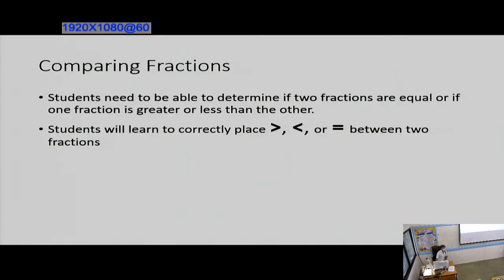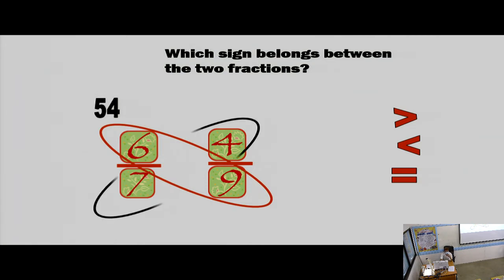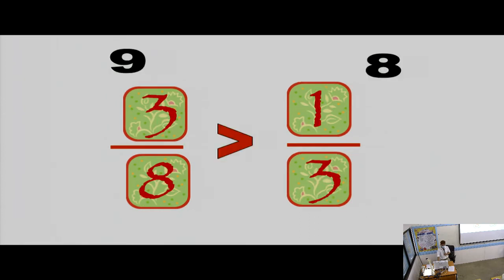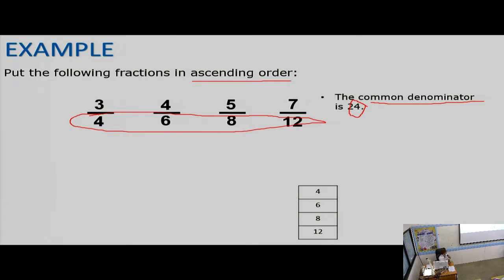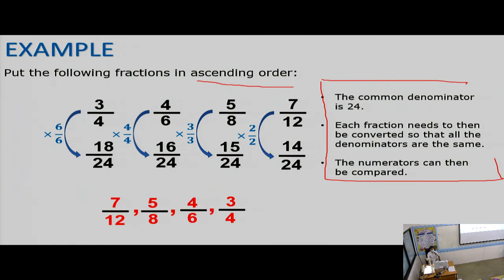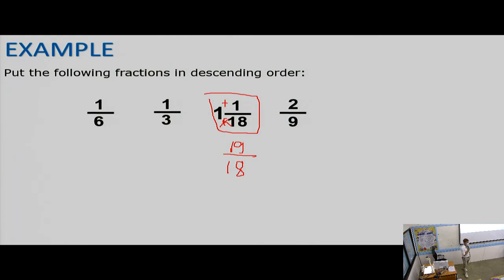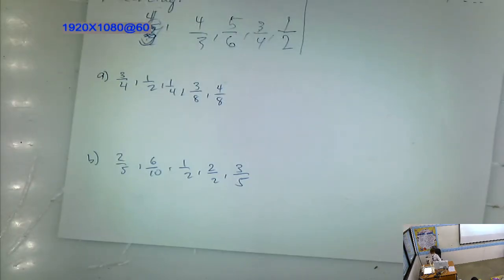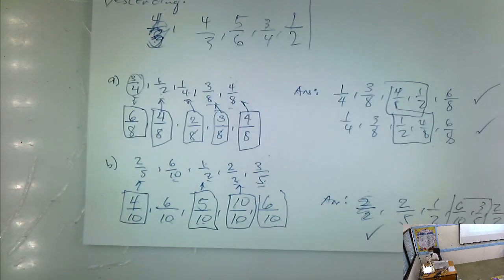2022 08 15วิชาคณิตศาสตร์